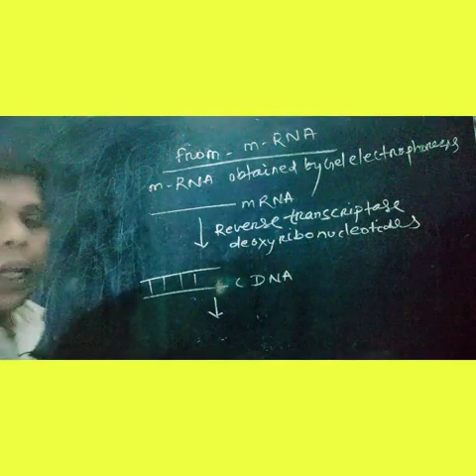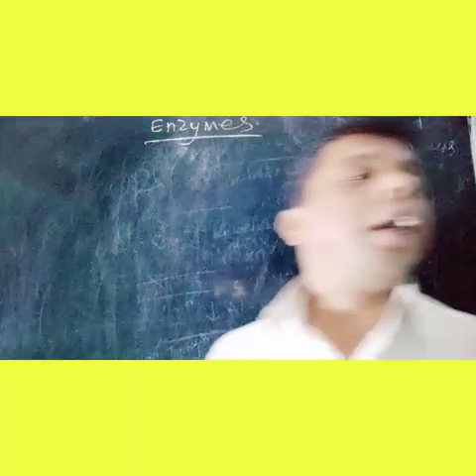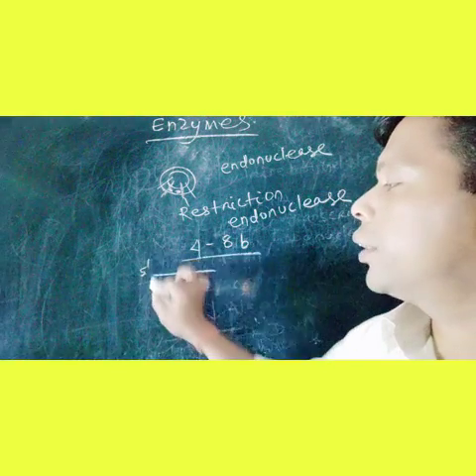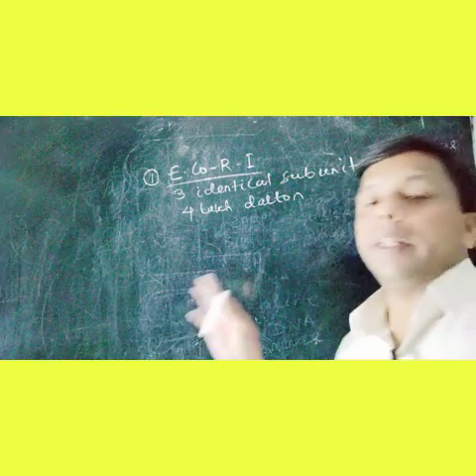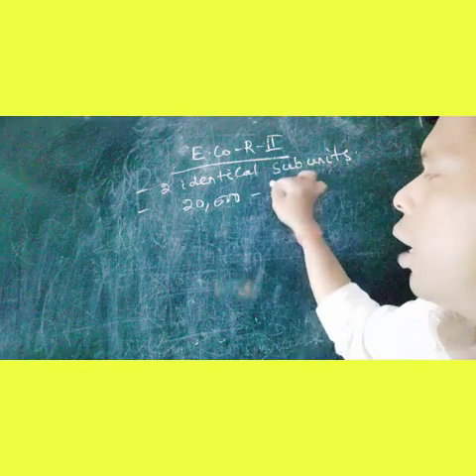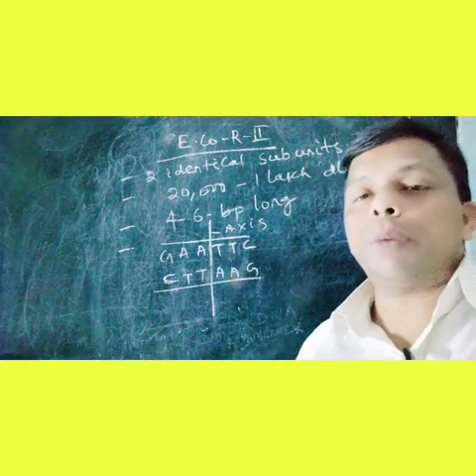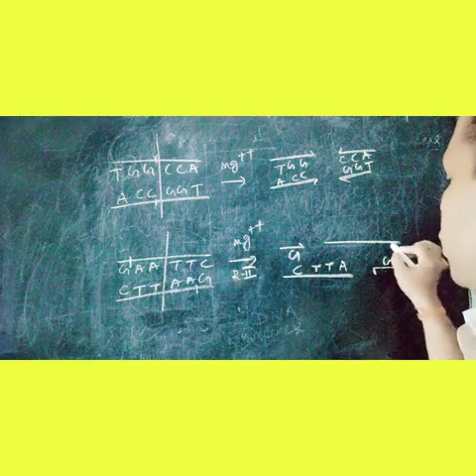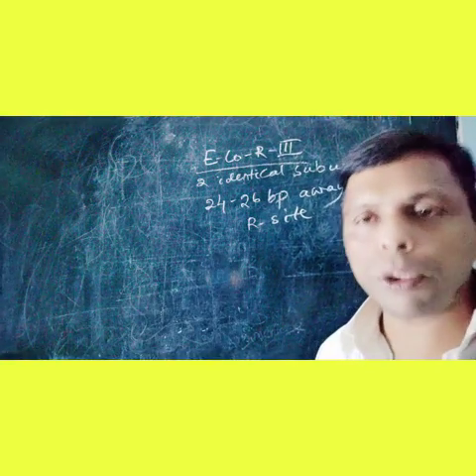enzymes of recombinant DNA technology